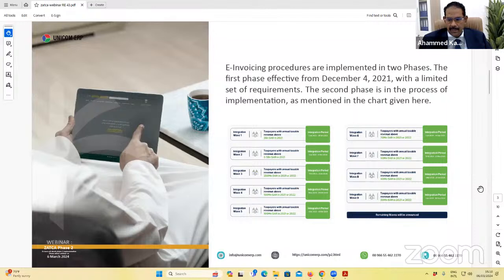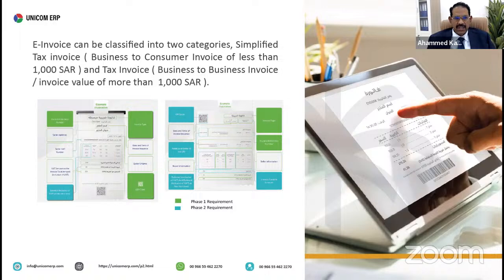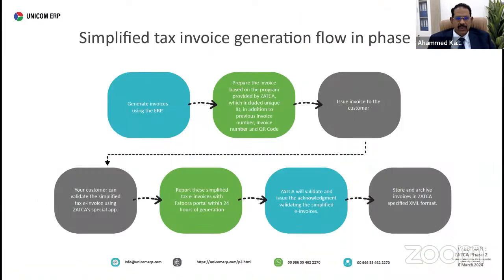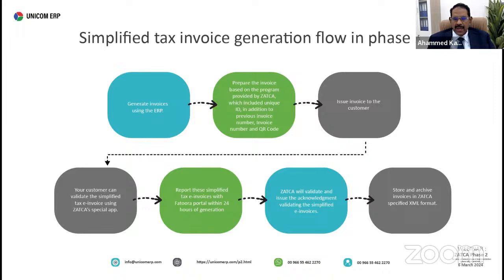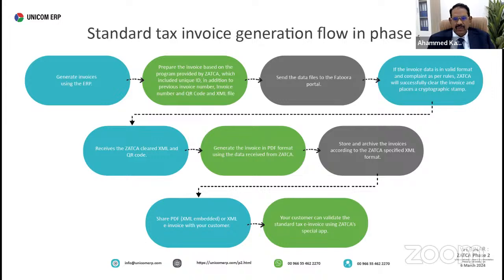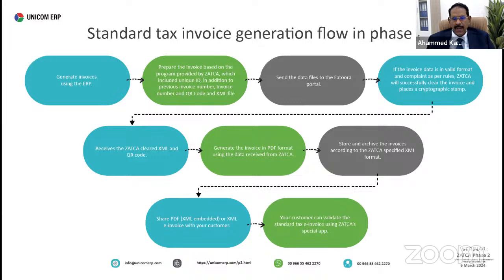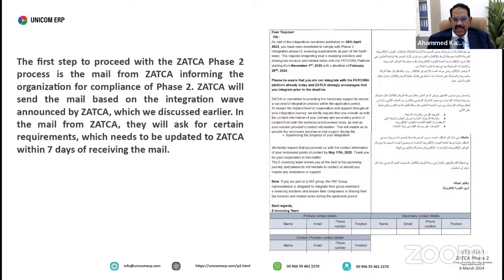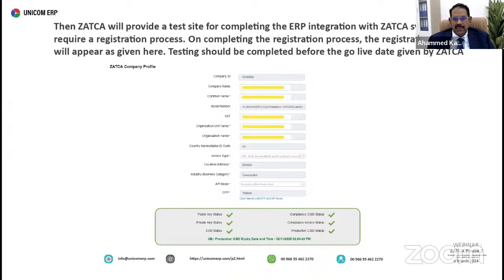webinar zatca phase-2 06/03/2024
webinar on zatca phase2